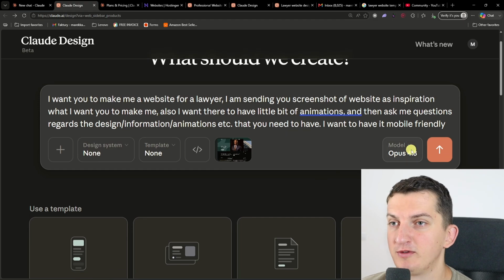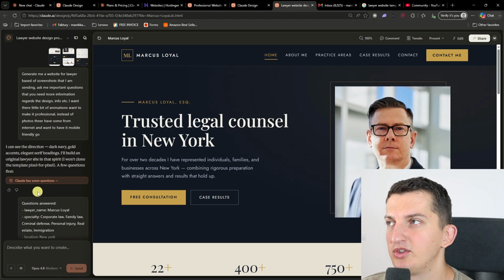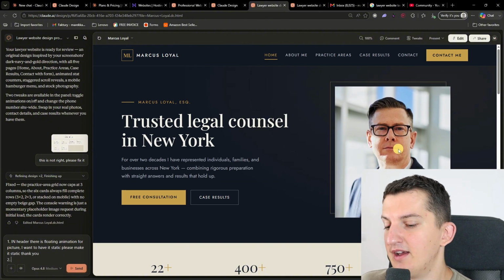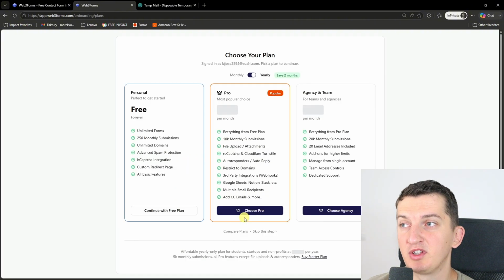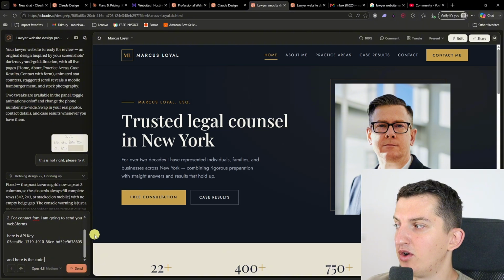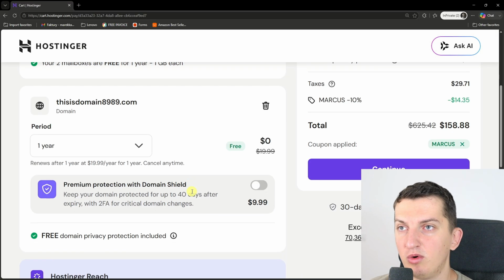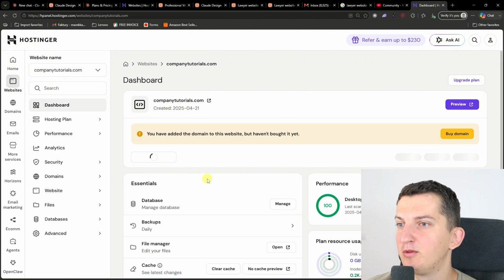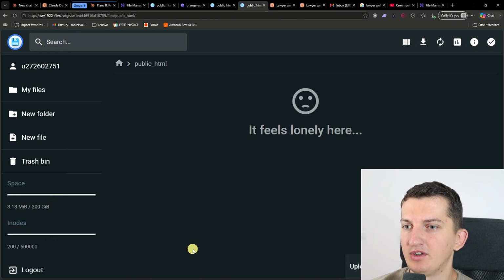How To Make a Lawyer Website With AI (Under 10 Minutes)